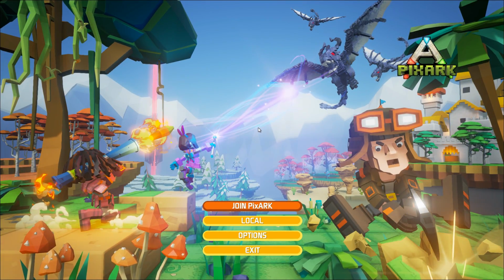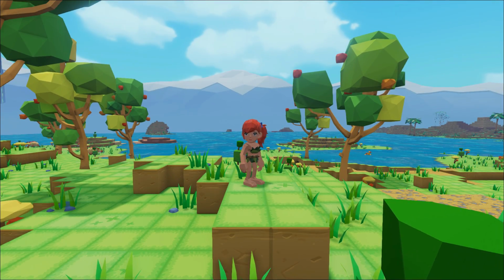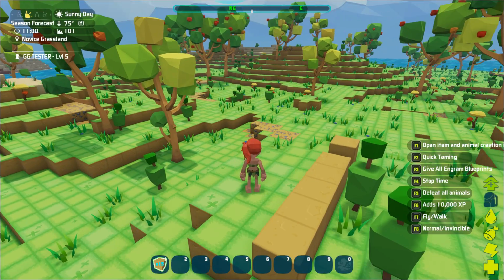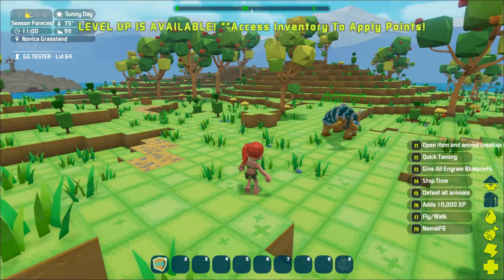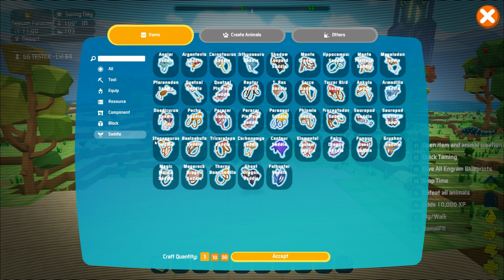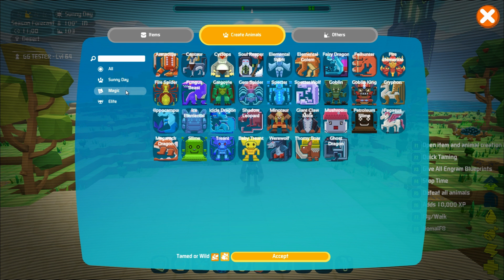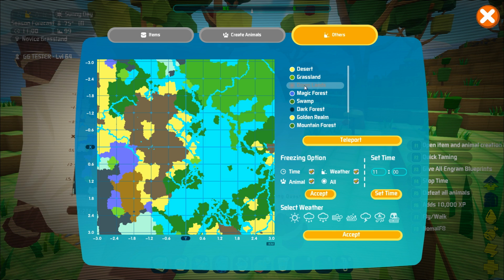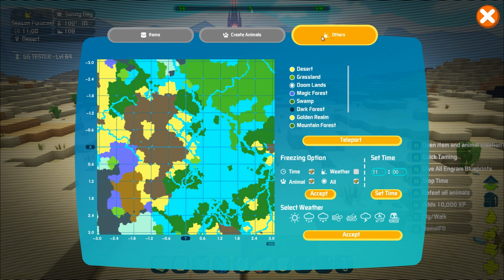Everything you need to know about Creative mode | Early Access | PixARK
What is PixARK?
Enter a world of mystery, danger, ancient dinosaurs, mythical beasts, and cubes! Work by yourself or with a tribe of others to gather materials, craft useful items, tame wild creatures, and build huge bases to survive in PixARK!